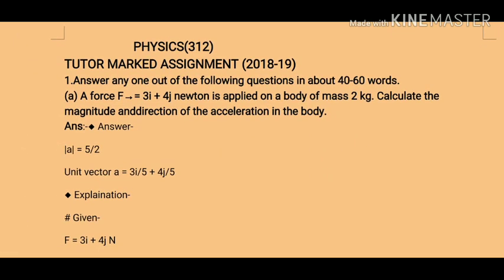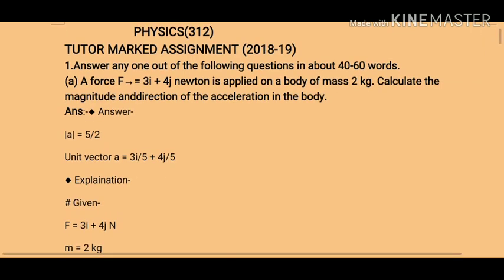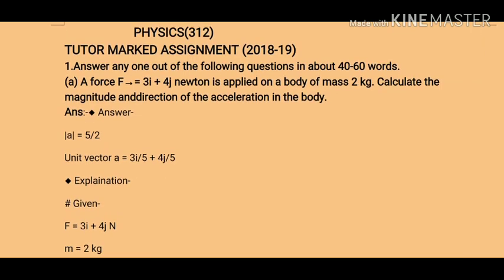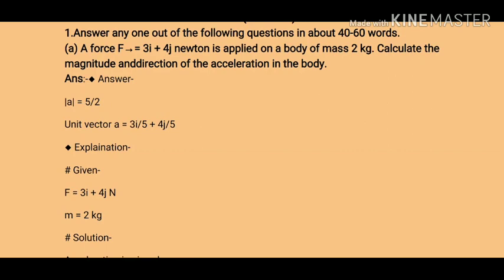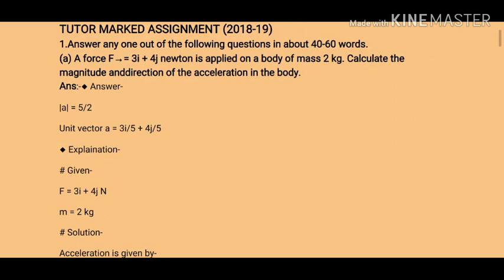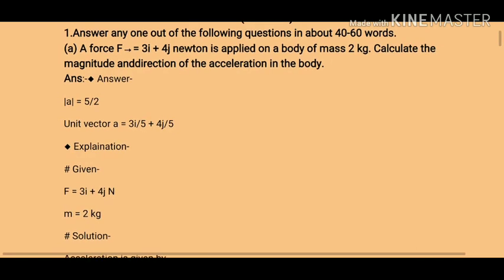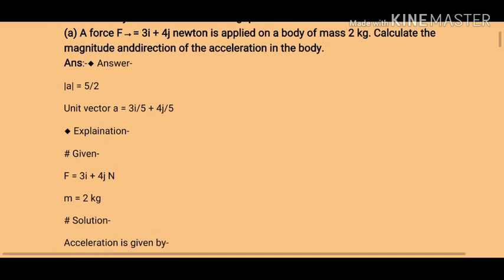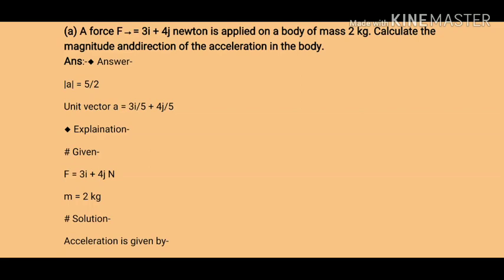NIOS PHYSICS TMA SOLVED 2019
Nios chemistry TMA solved. Nios English TMA solved Nios Mass communication TMA solved. Nios Painting practical file. Nios Mass communication practical file Nios geography practical file Follow me on :::---😊👇 Instagram :divipkasana033.        Twitter :@divipkasana.